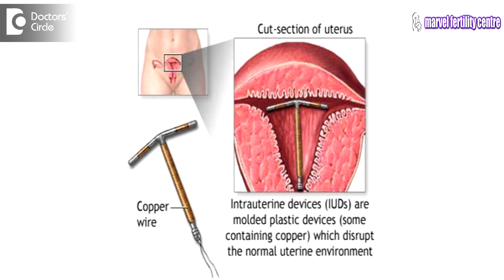What causes cramps and spotting with IUD's? - Dr. Mamatha Reddy YV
Cramps and spotting in a woman who has a Copper T is common in the first 2 – 3 months and this is common mainly because of a minimal inflammatory reaction that occurs in the Copper T and these reactions usually subside without any treatment in 2 – 3 months. These cramps cloud be because of a misplaced Copper T, that is the Copper T is slipping down in to the lower uterine cavity or the cervical canal and this is causing the spotting and cramps. So is ideally one  month after the insertion of the Copper T ,the gynecologist has to call the patient after  1 month and reassure her regarding the position of the Copper T. Sometimes these cramps can be an indication of an infection where there is a white discharge, a foul smelling discharge and itching and it has to be treated with a course of antibiotics. Sometimes the spotting and cramps could be related to Copper T which has perforated through the lower segment of the uterine scar and enter into the abdominal cavity and a scan and an x-ray has to be done if such a situation is anticipated.